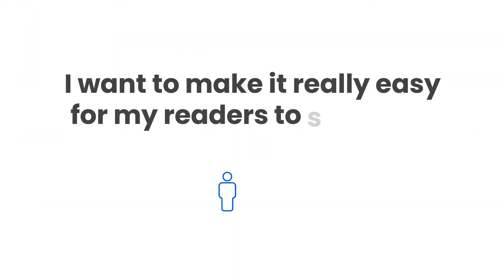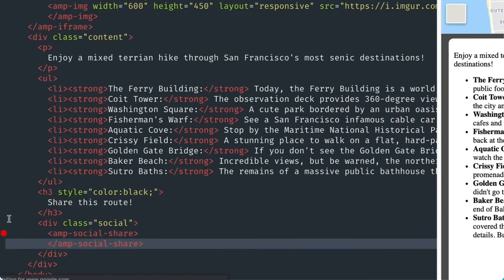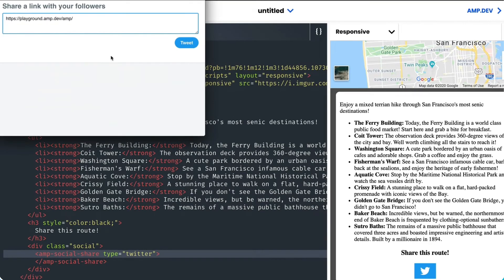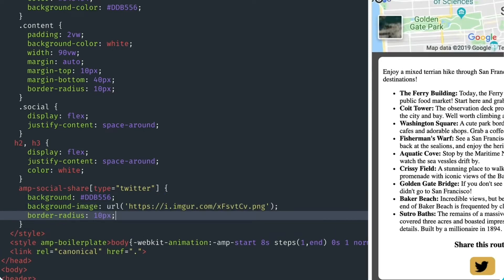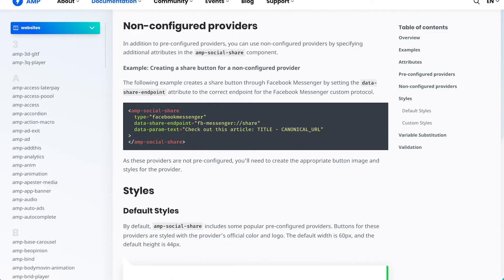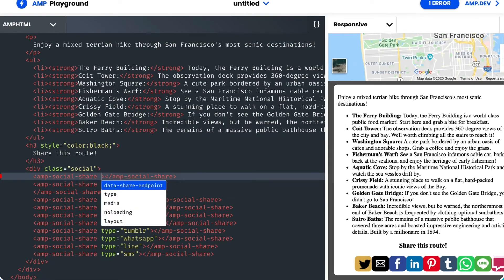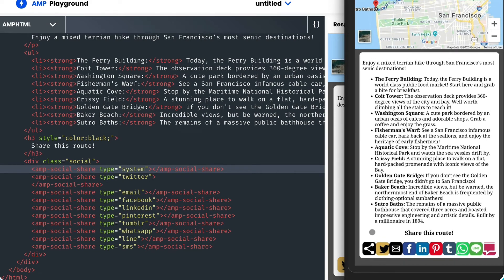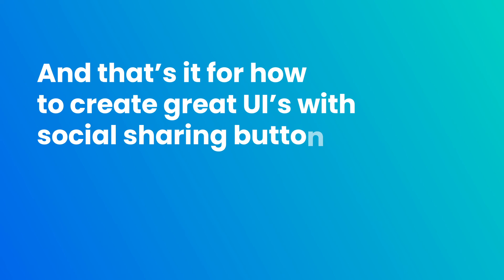How to create social share buttons for desktop and native UI - How to AMP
In this episode of How to AMP, we go over how to set up social share buttons for your website with AMP. Learn how to create a social share button on multiple social media platforms, such as Twitter, Facebook, Pinterest, and much more!